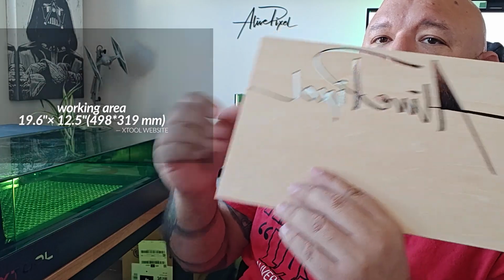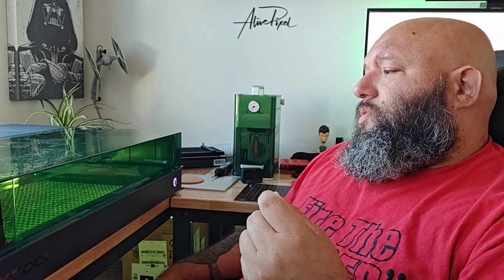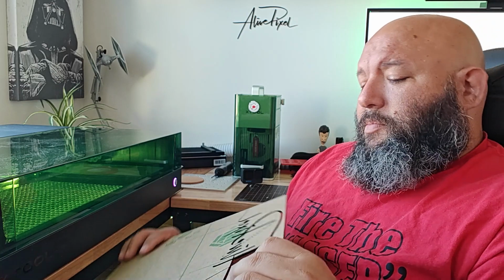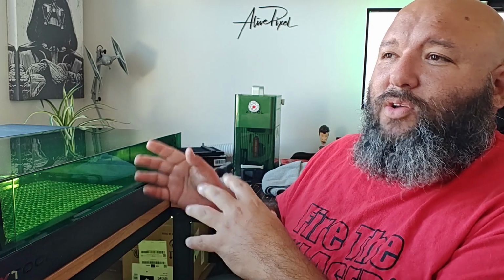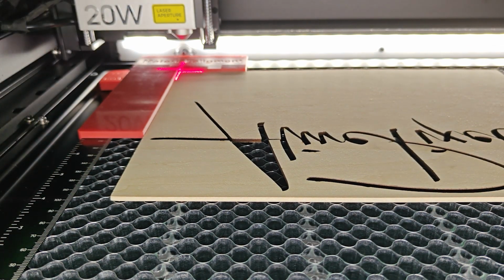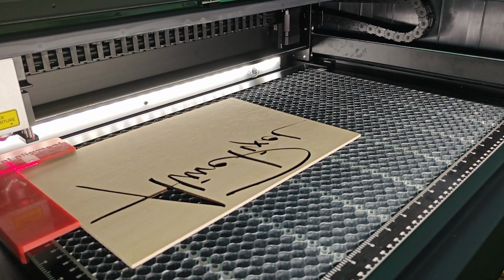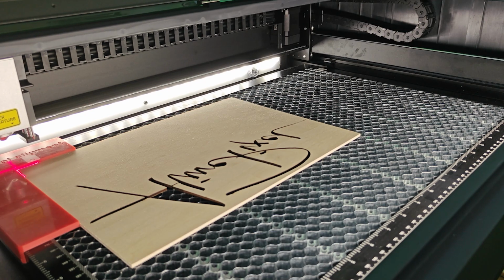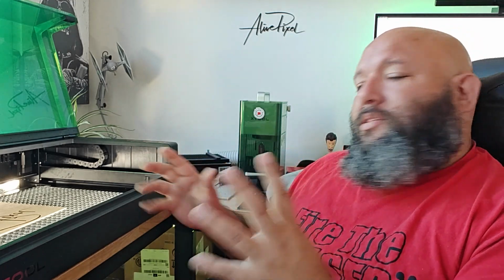XtoolS1 Review and thoughts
A different approach - an honest review of what my opinions and experiences are with the new Xtool S1 machine. From like to dislike and some work around some of the issues I've encountered. This is the first video of a series where I'll be testing and showing work in real life applications. This is not a paid review, with no censored comments. Nothing but pure and honest thoughts.

AlivePixelcreates.com

Link for my honeycomb and material alignment.